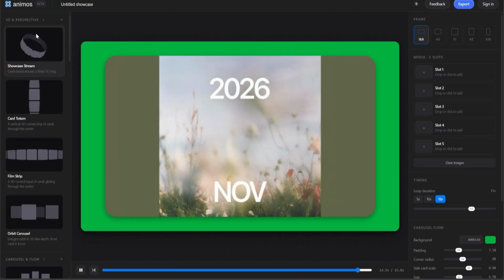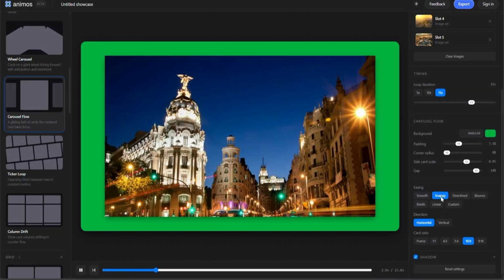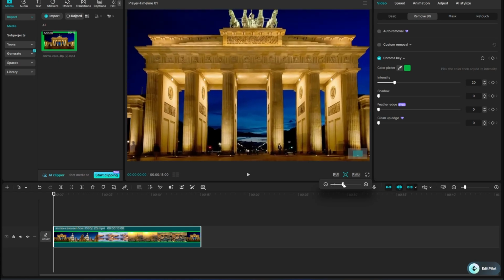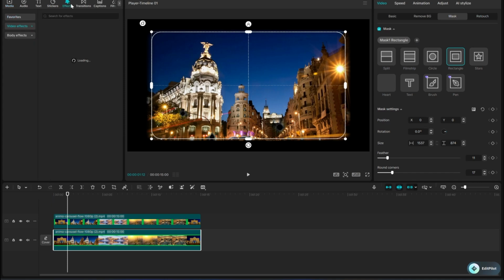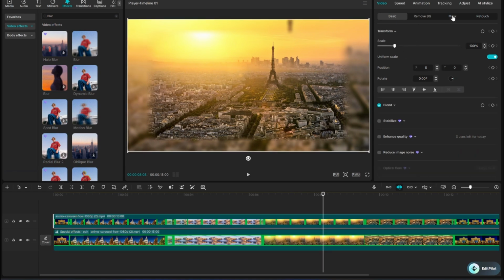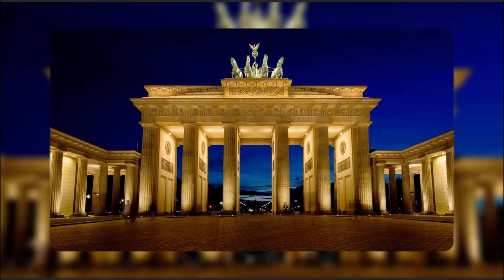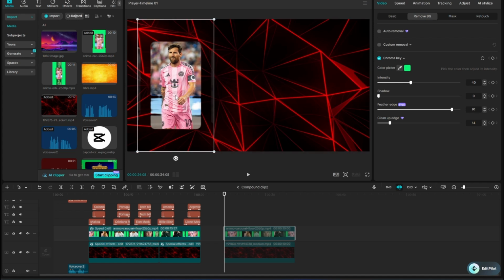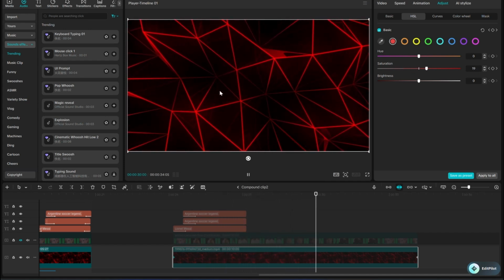The EASIEST Way to Create a Carousel in Capcut PC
Software used:
Capcut PC